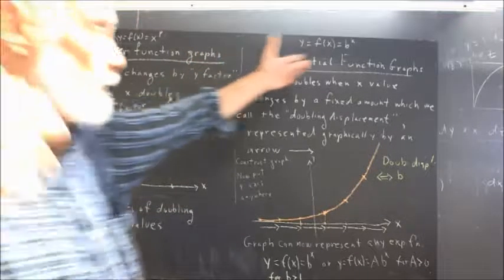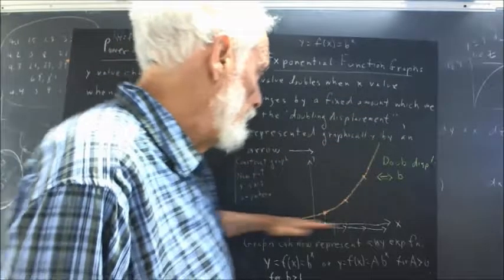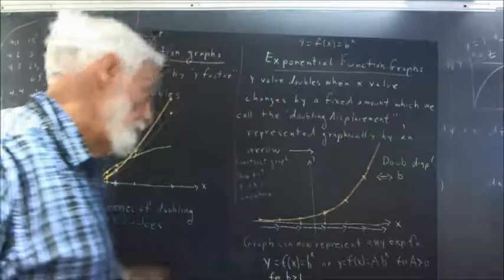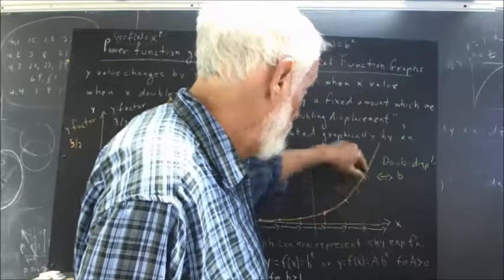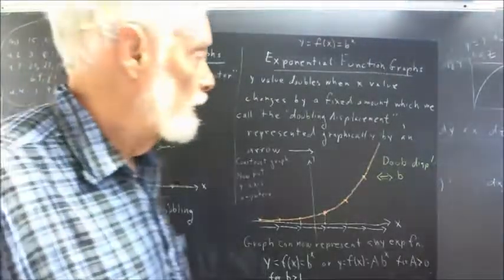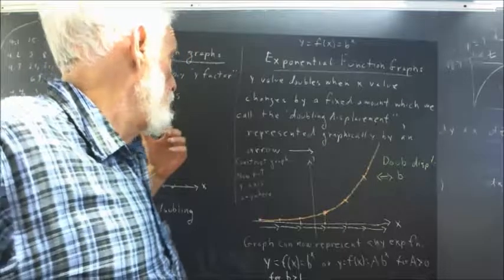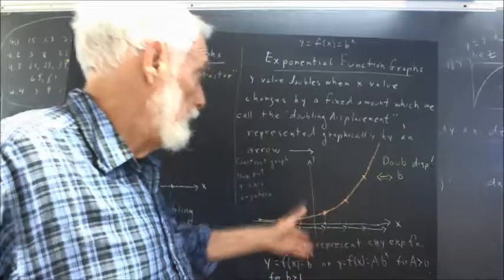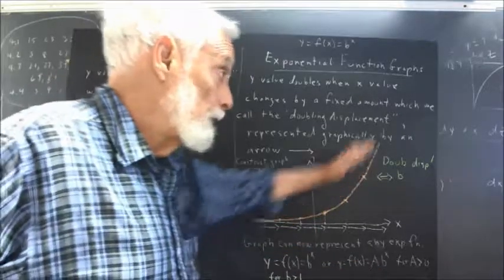dag constructing exponential function graph briefer version